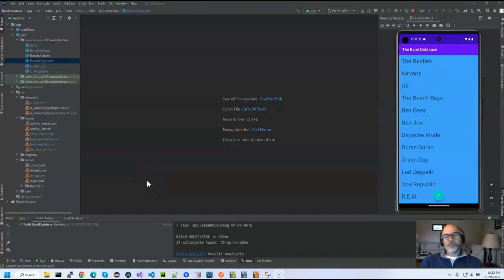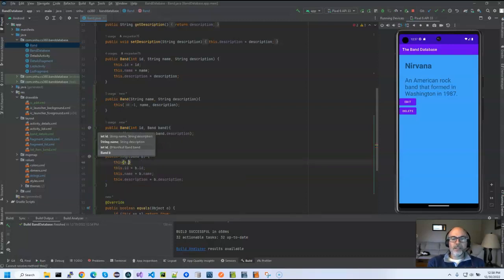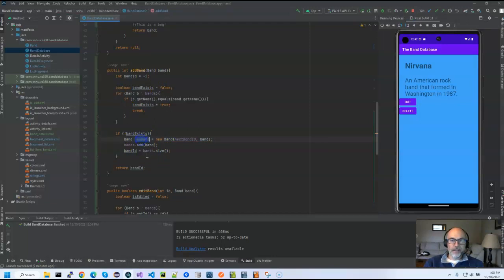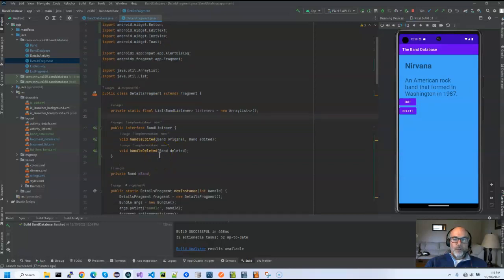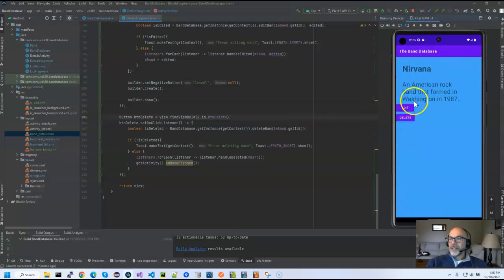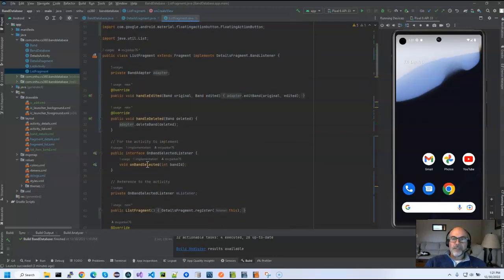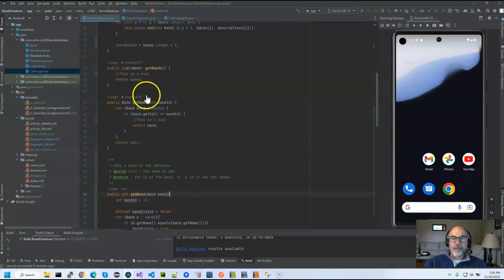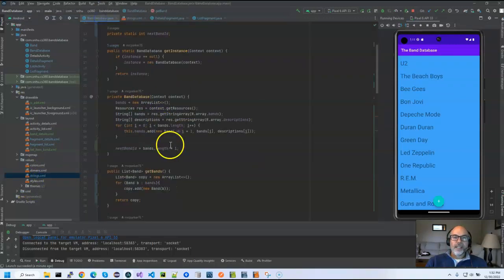CS 360 zyBooks Ch 4, Part 1C